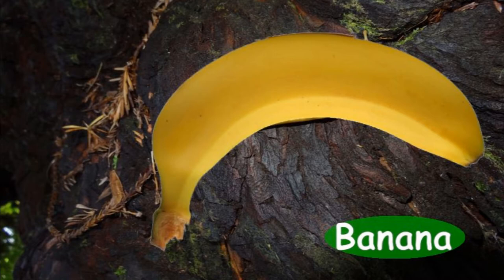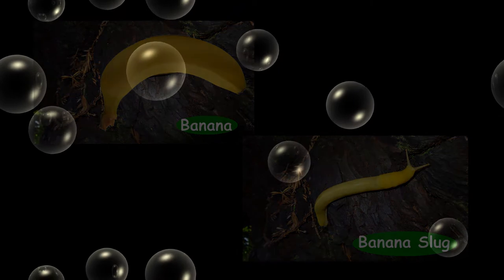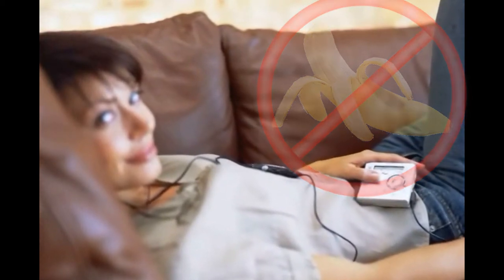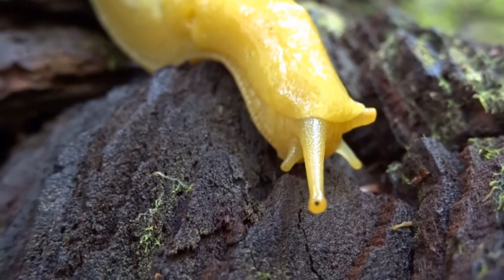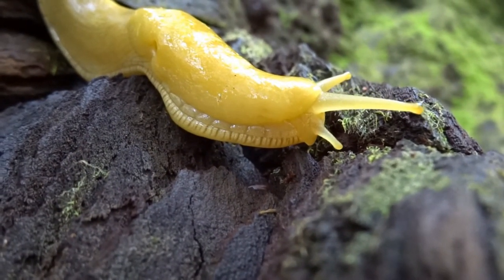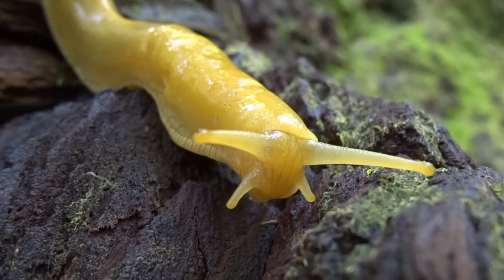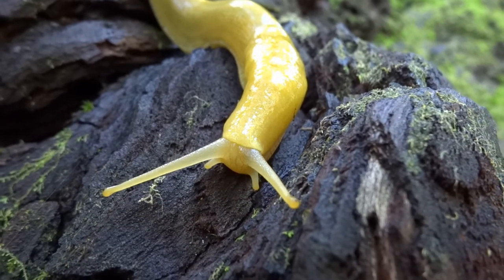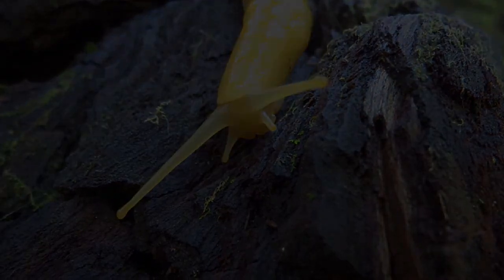Banana vs Banana Slug: How to Tell the Difference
A short instructional video on how to tell the difference between a banana and a banana slug.